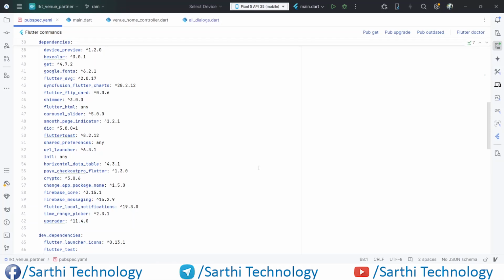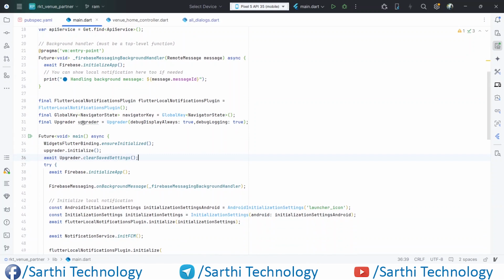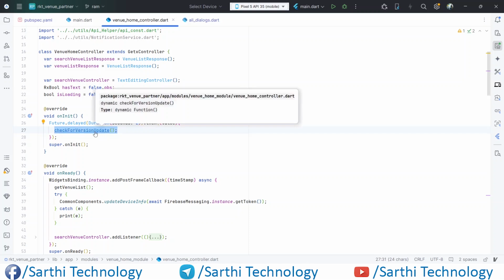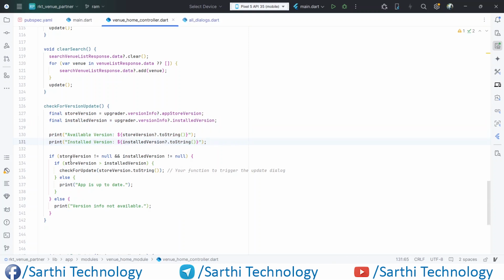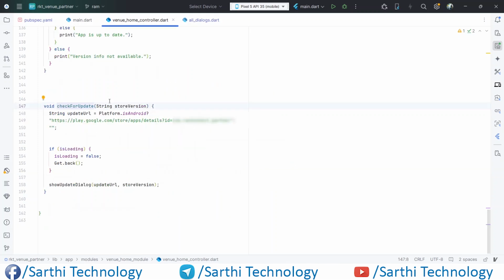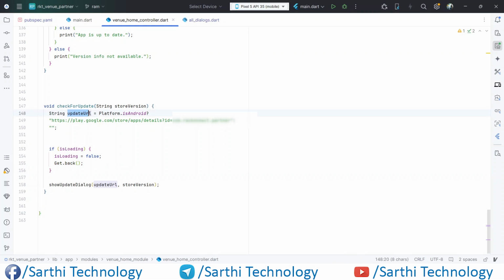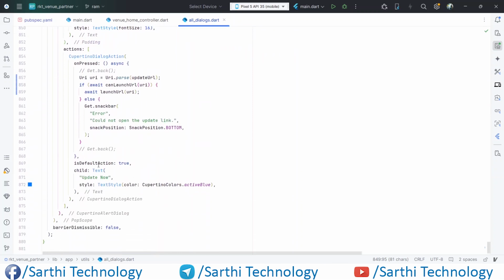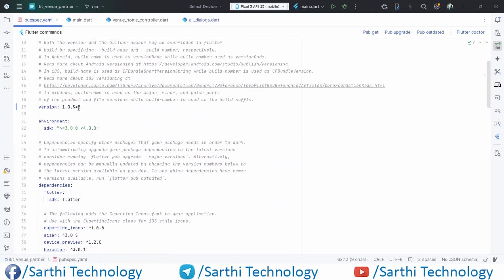How to Add In-App Update Feature in Flutter | Step-by-Step Tutorial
Learn how to implement an in-app update feature in Flutter that notifies users when a new version of your app is available. In this step-by-step tutorial, I’ll walk you through the process of integrating an update prompt into your Flutter application, ensuring users always have the latest version with all the newest features and bug fixes.

We will cover:

Why you should add an in-app update feature to your Flutter app

How to check for the latest app version from the store

How to prompt users to update instantly or later

Handling user interactions with the update dialog

Making the update process smooth and user-friendly

Whether you’re building a new app or maintaining an existing one, adding an in-app update system will help you deliver a better user experience and keep everyone on the latest build.

📌 What You’ll Learn:

Flutter code implementation for in-app updates

Best practices for prompting updates without annoying users

Handling updates on both Android and iOS

If you’re a Flutter developer looking to keep your users engaged and your app always up-to-date, this video is for you!